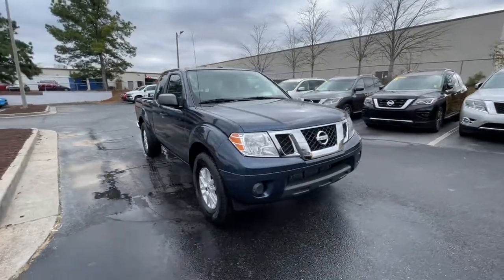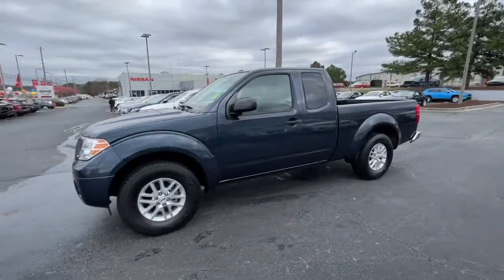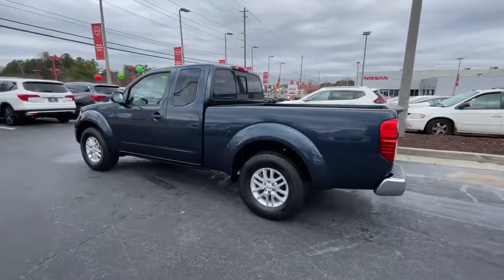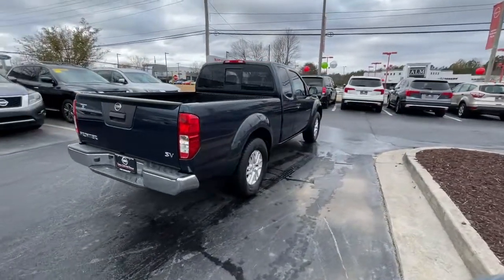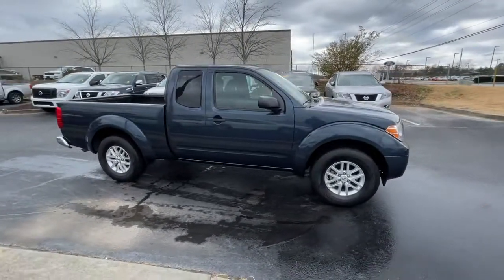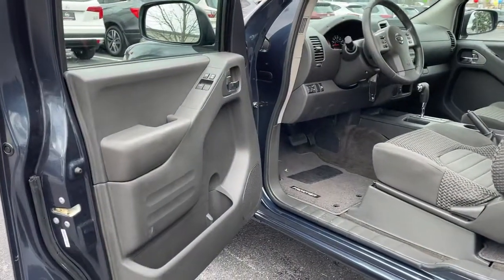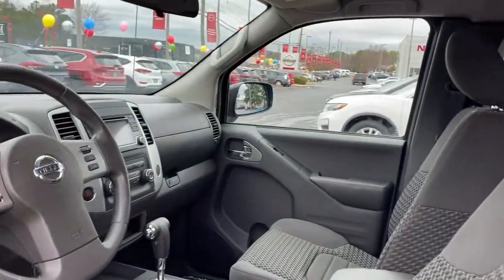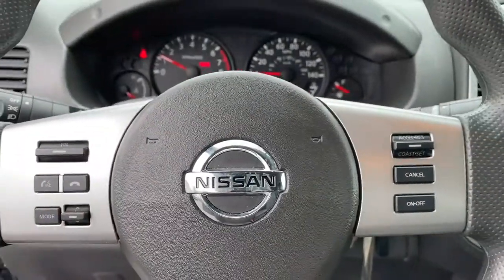2017 Nissan Frontier Kennesaw, Marietta, Smyrna, Woodstock, Atlanta, GA 201353A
Arctic Blue Metallic Used 2017 Nissan Frontier available in Kennesaw, Georgia at Town Center Nissan. Servicing the Marietta, Smyrna, Woodstock, Atlanta, GA area.

2310 Barrett Lakes Blvd NW